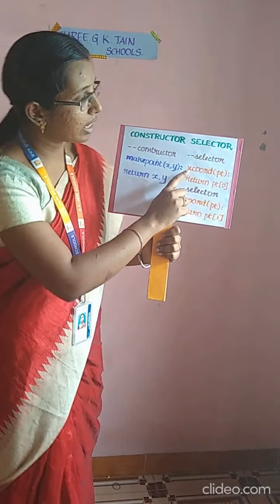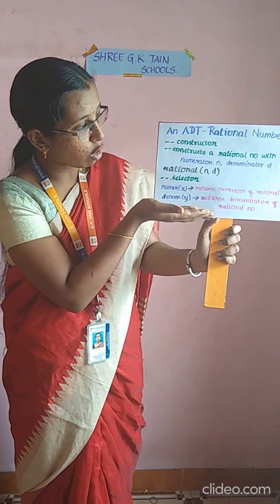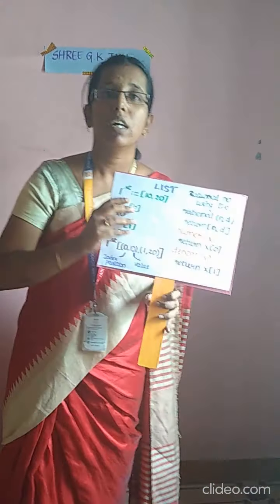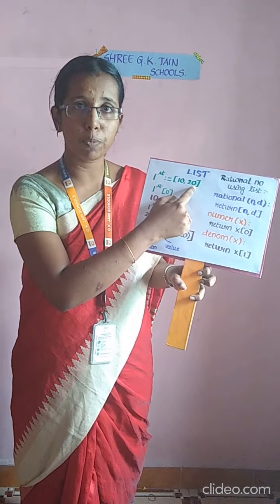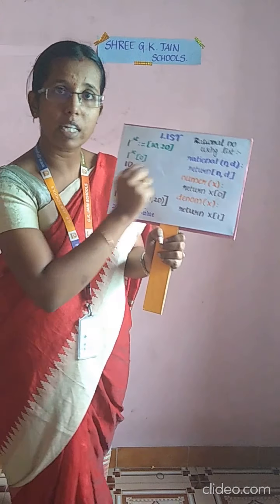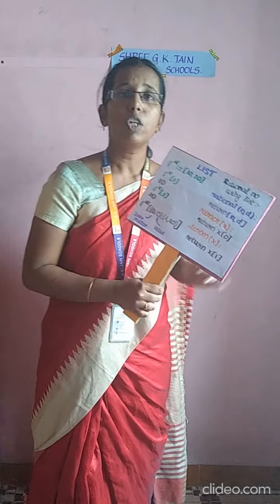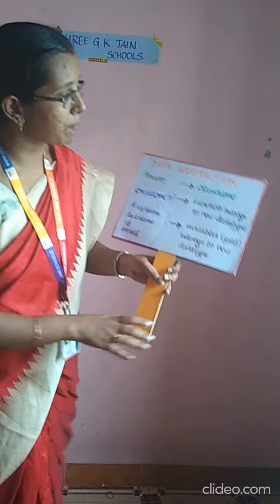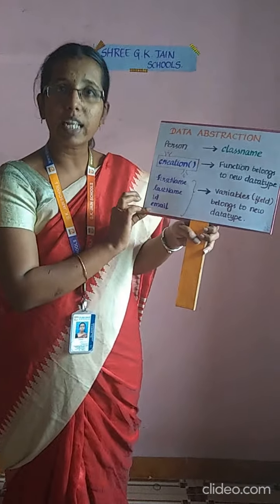Computer Science, Chapter 2 - Data Abstraction 12th class by Mrs. Monica